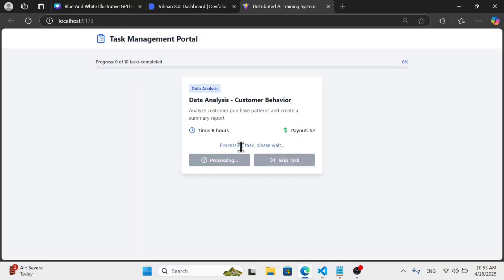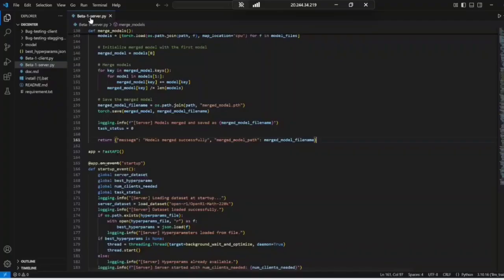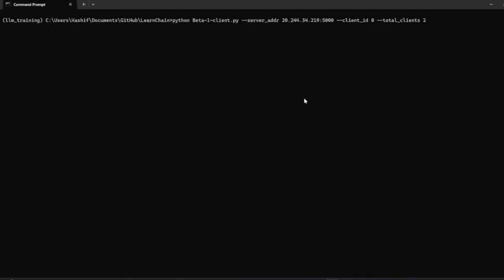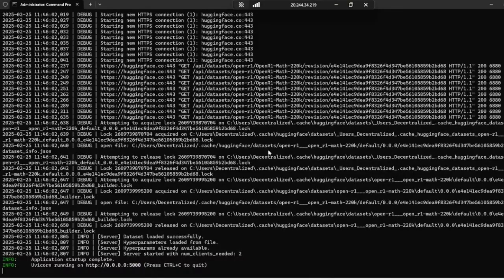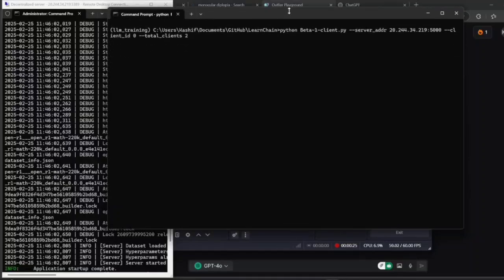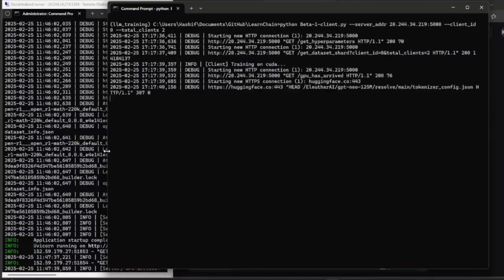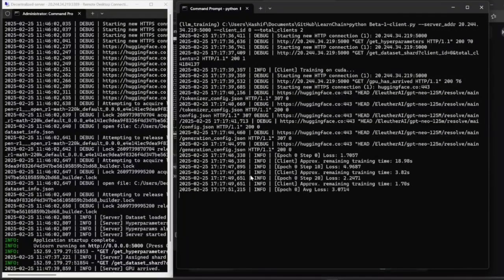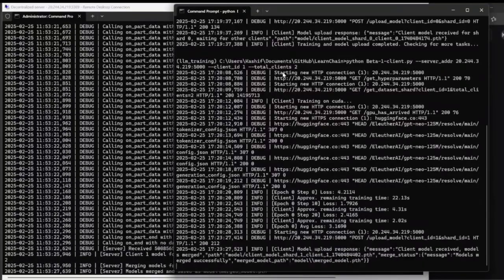TrainChain - Distributed Ai Training System